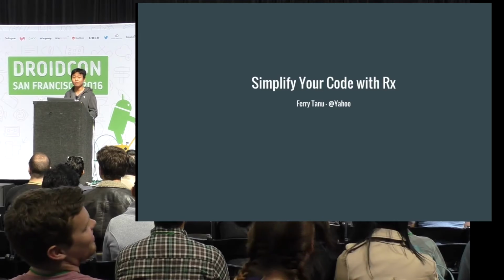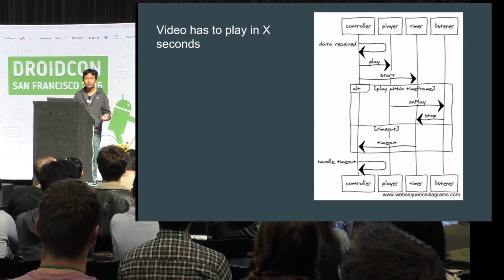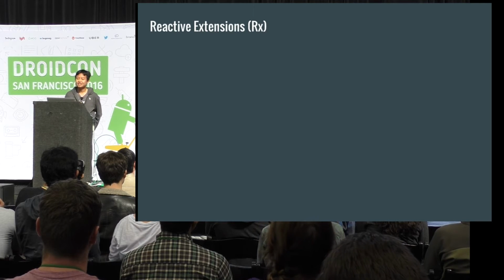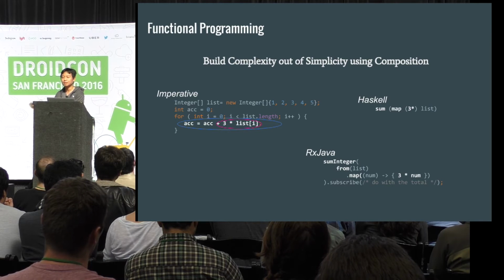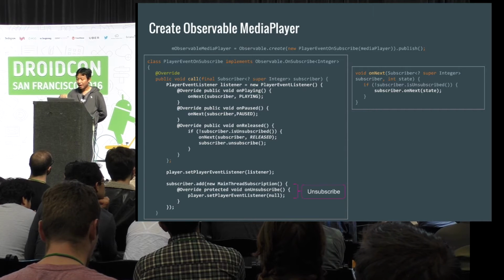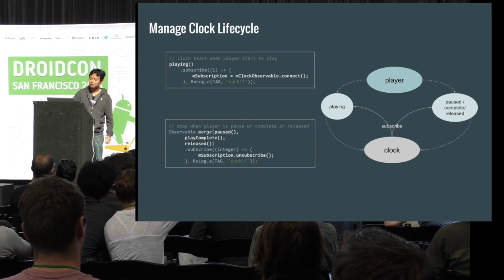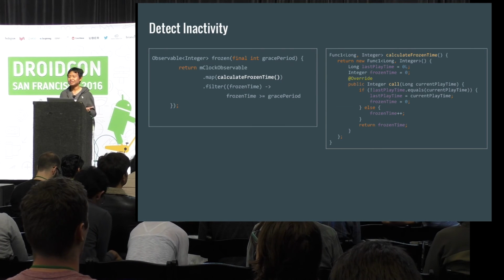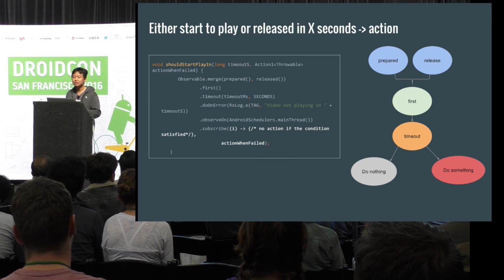Simplify Your Code with RxJava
ReactiveX, also known as Rx, is gaining more popularity in the Android community, as it offers a declarative way for developer to express their intent, which results in more readable, robust, and performant code in Rx world. Yahoo’s Video SDK is all about events: Network event, ads event, player event, error handling event, user event, and more. In most cases managing events could be very hard, especially when it has interdependencies among other object's state, and is a result of nested callbacks.
In this talk, I will share on how we gain the benefits from Rx (with the implementation in RxJava), by refactoring the code with reactive paradigm when working in Yahoo Android Video SDK.

Speaker:
Ferry Tanu is a Senior Software Engineer at Yahoo, currently working on the Android Video SDK team. He is a passionate full stack engineer with more than 15 years of experience and is fascinated with the potential of the reactive programming paradigm.